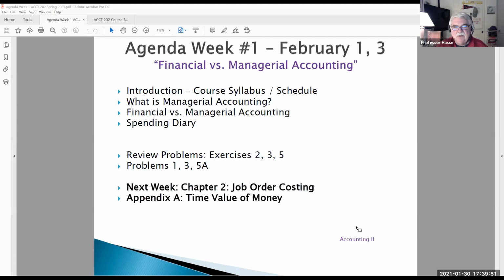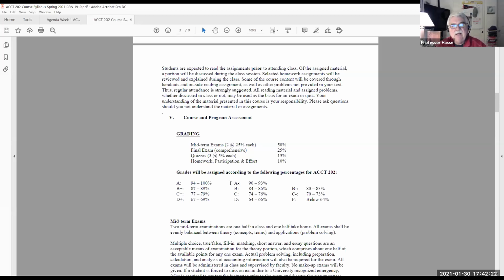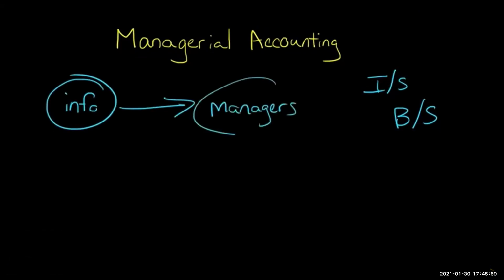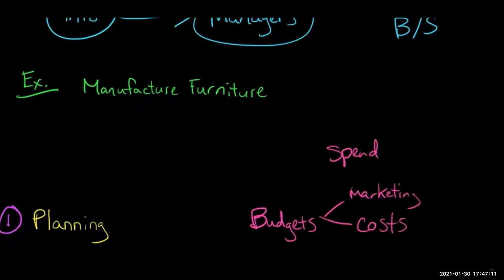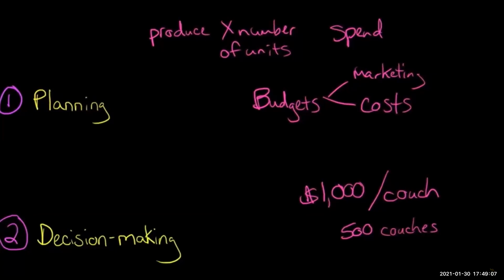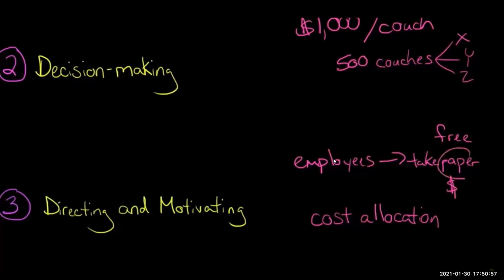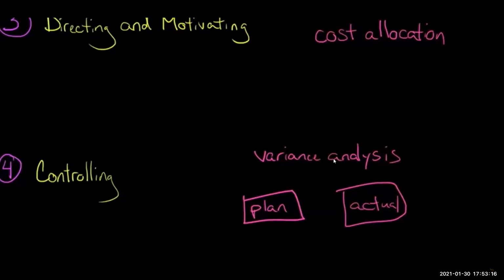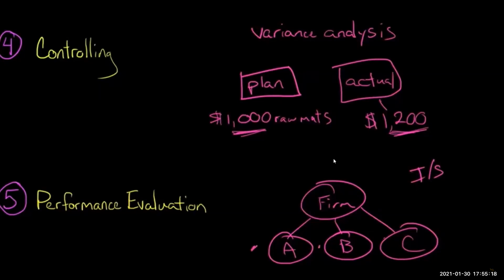ACCT 202 Week 1 Introduction Video